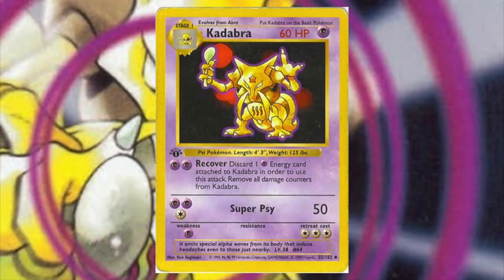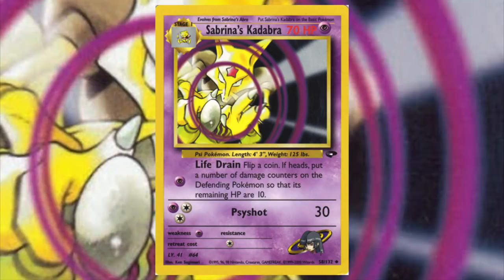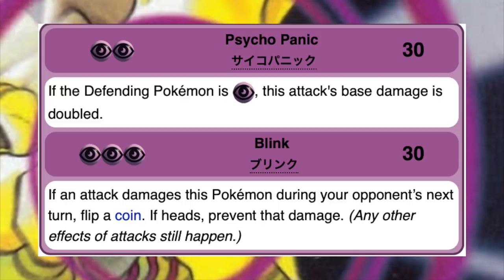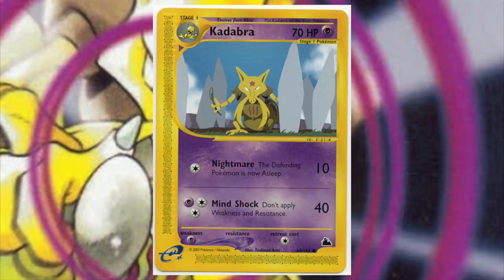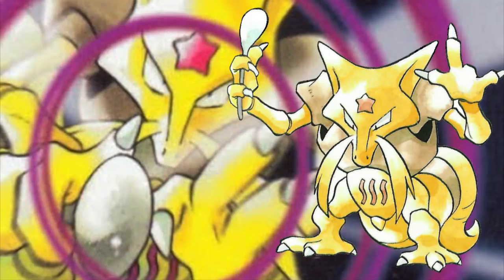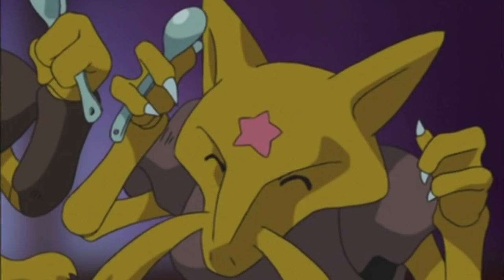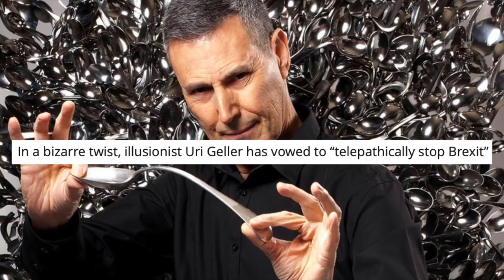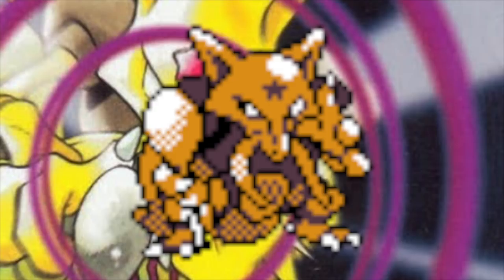TCG History: Kadabra and the Uri Geller Controversy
A quick review of the six kadabra cards that have been printed and why none have been printed since Skyridge in 2003.